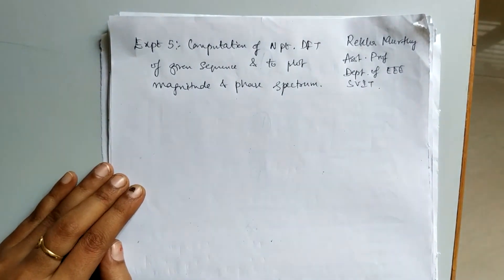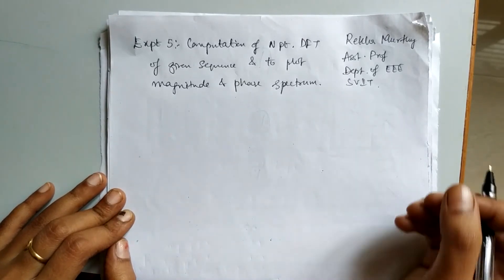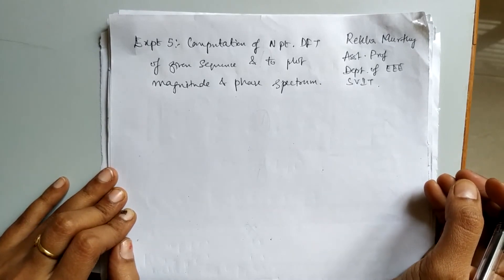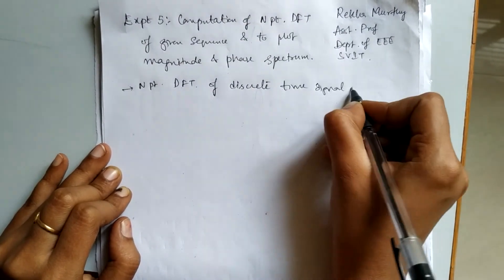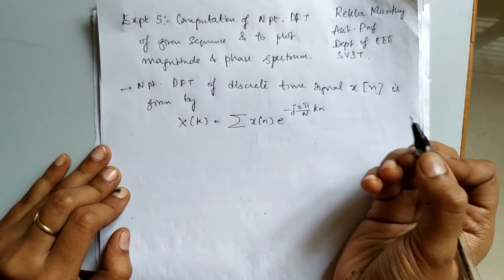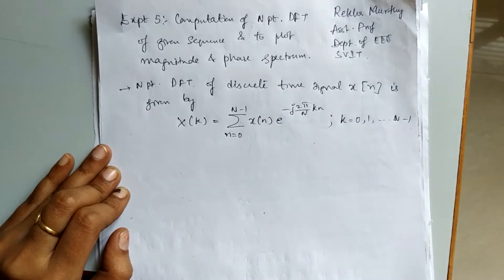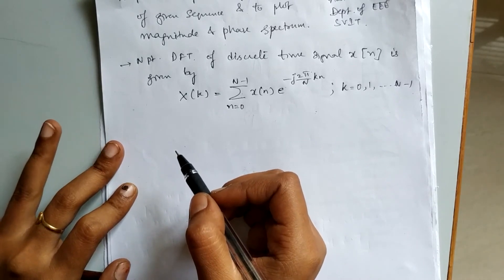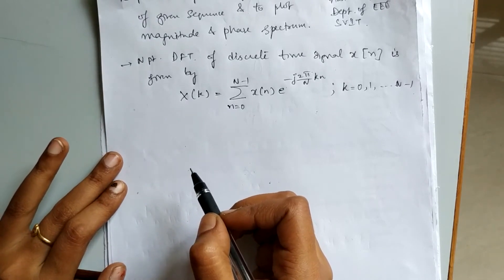COMPUTATION OF N point DFT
EEE SVIT DSP